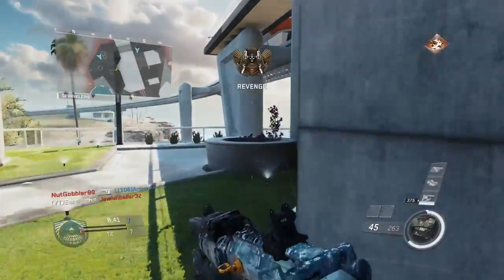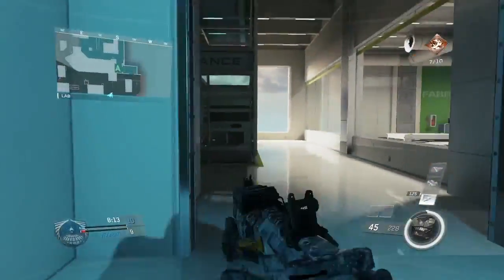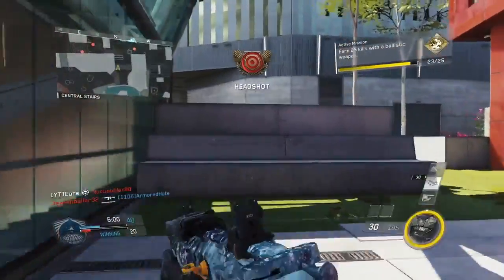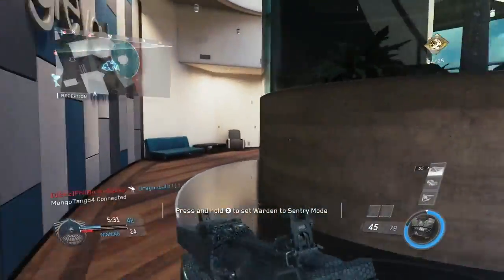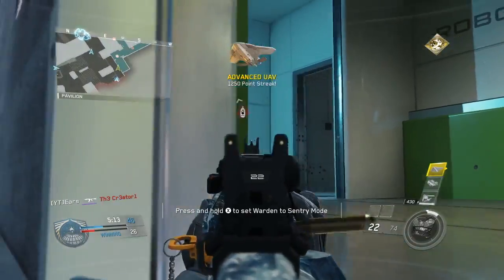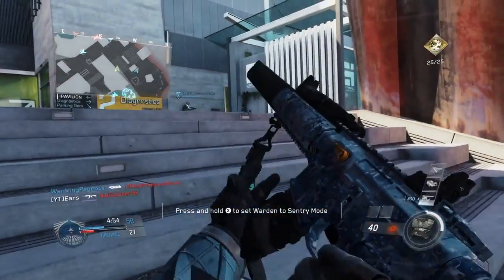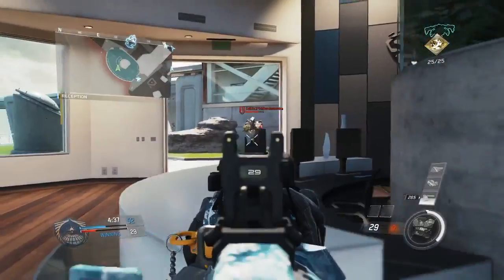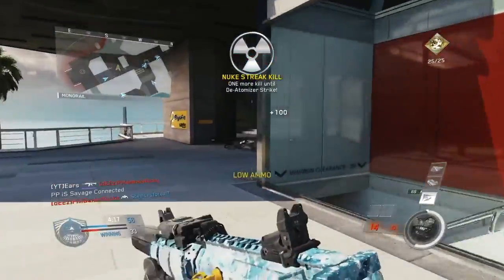I'm Not A Jet Packer...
I'm not a jet packer! Boots on the ground De-Atomizer Strike!